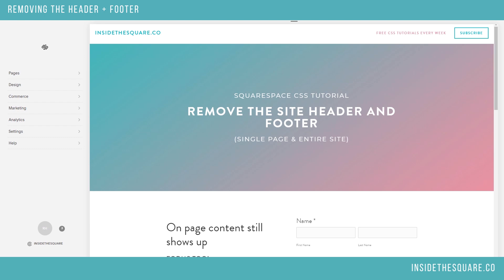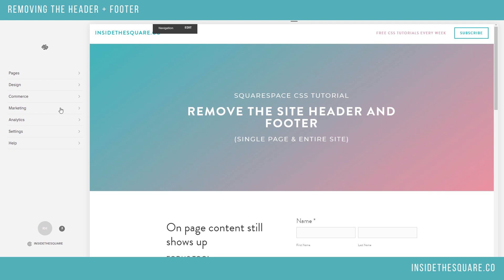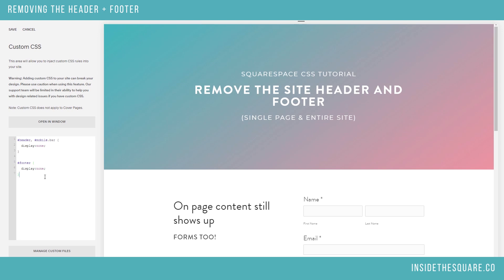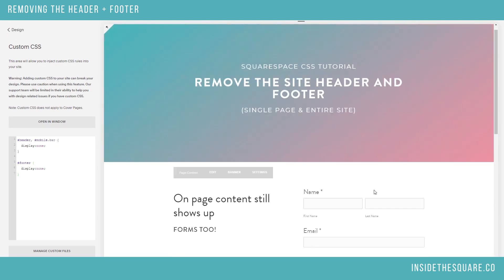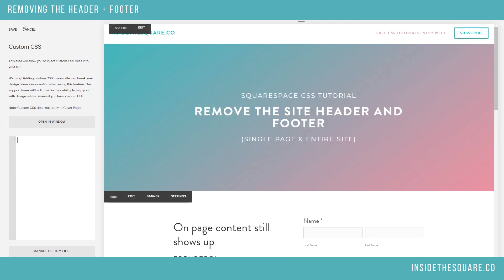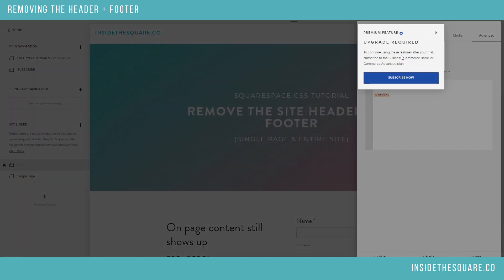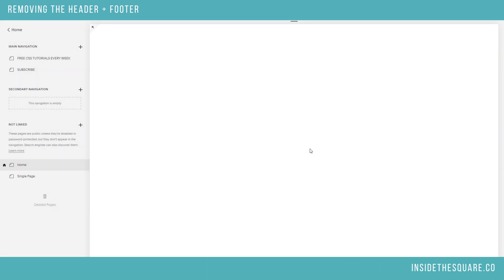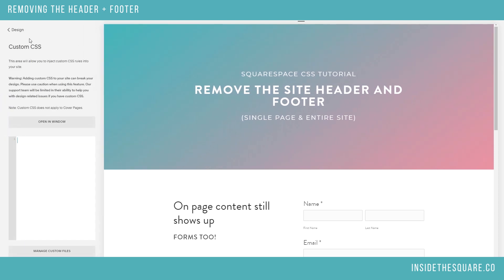How to Remove the Header + Footer from a Single Page in Squarespace 7.0